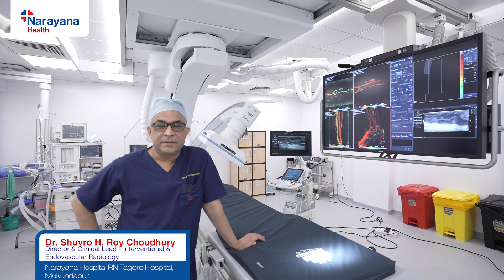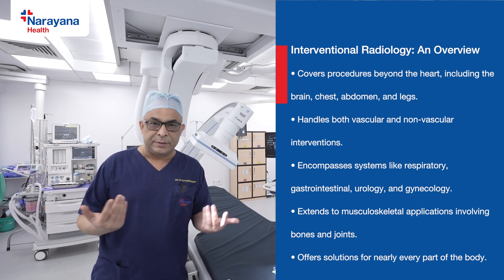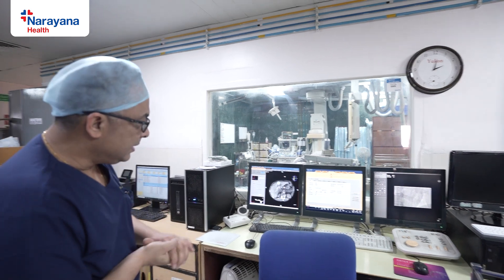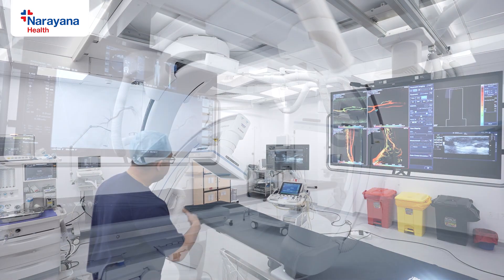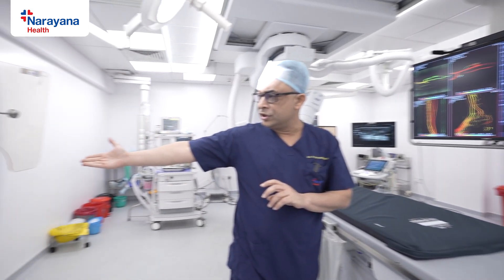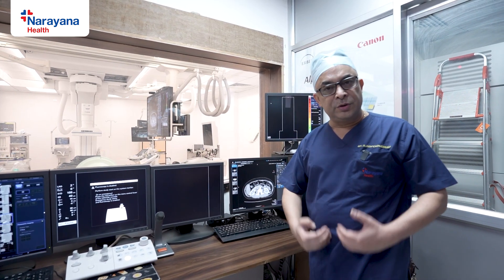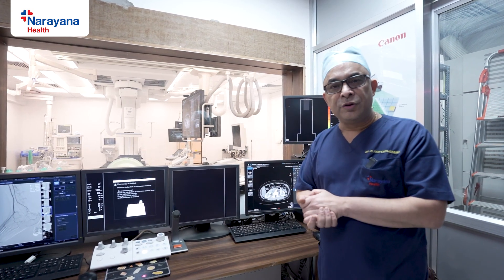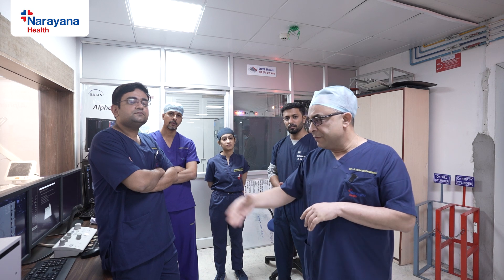Dr. Shuvro H. Roy Choudhury on Advanced Interventional Radiology at NH Hospital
Dr. Shuvro H. Roy Choudhury, Director & Clinical Lead of Interventional & Endovascular Radiology at NH Hospital, South Kolkata, provides an insightful overview of the hospital’s advanced interventional radiology services. While cardiology is widely recognized, Dr. Roy Choudhury emphasizes the often underappreciated field of interventional radiology, which plays a critical role in treating both vascular and non-vascular conditions across various body systems.

Dr. Roy Choudhury and his team manage complex conditions across the brain, chest, abdomen, legs, respiratory, gastrointestinal, urology, gynecology, and musculoskeletal systems, offering a comprehensive approach to healthcare. NH Hospital's state-of-the-art cath lab, one of the first in India with advanced Canon (formerly Toshiba) technology, has been pivotal in enhancing the precision and efficiency of interventional procedures. This cutting-edge equipment ensures that procedures such as dialysis fistula repairs, gangrene treatment, and thrombectomy are performed with high accuracy and safety.

Dr. Roy Choudhury uses a range of advanced tools, including the intravascular ultrasound (IVUS) for high-resolution vascular imaging, the angio jet machine for clot removal, and cone beam CT to improve the success of treatments. These tools, alongside integrated CT scan data, help provide unparalleled precision, especially in post-angioplasty patients.

In addition to his clinical work, Dr. Roy Choudhury’s facility serves as a leading academic teaching center for interventional radiology in Eastern India, mentoring the next generation of radiologists. The success of this comprehensive unit lies in the expertise of Dr. Roy Choudhury’s team, which includes skilled doctors, technicians, engineers, and anesthetists dedicated to providing the highest standard of care.

For patients seeking cutting-edge interventional radiology care, NH Hospital stands at the forefront of innovation and excellence.